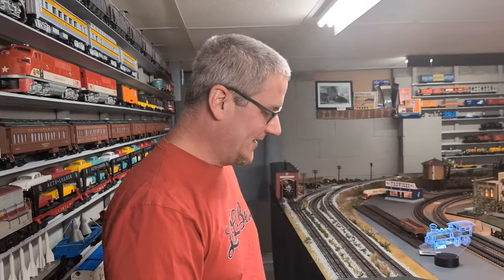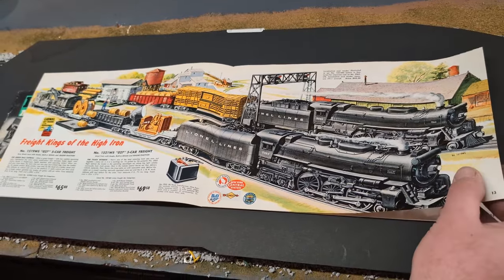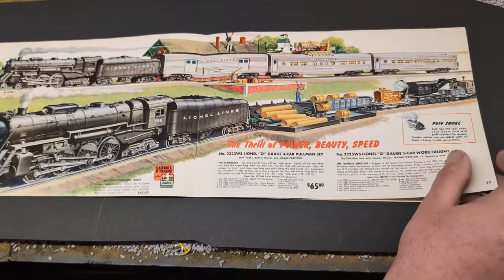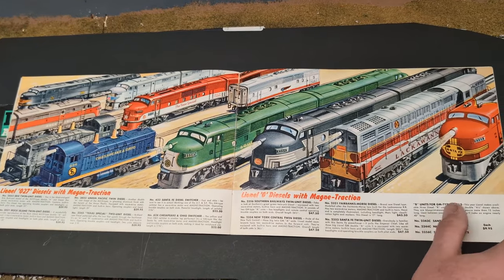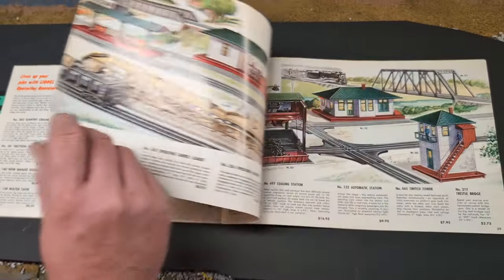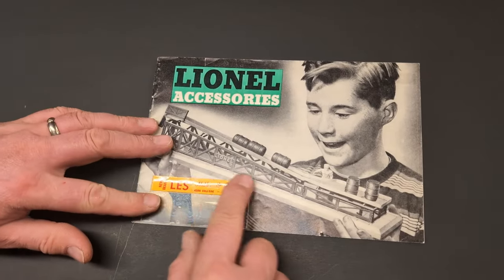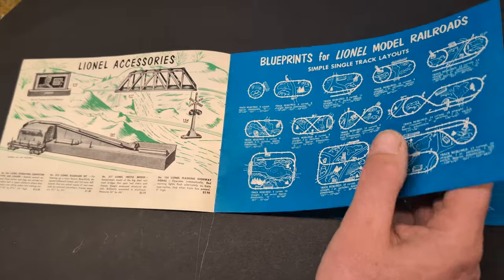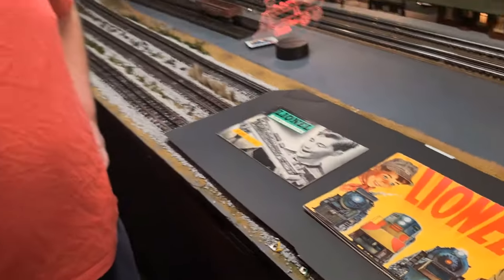1954 Lionel Catalog Review! Lionel Model Trains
If you have any suggestions for future videos, please leave them below.